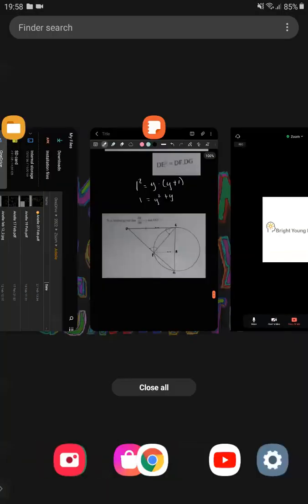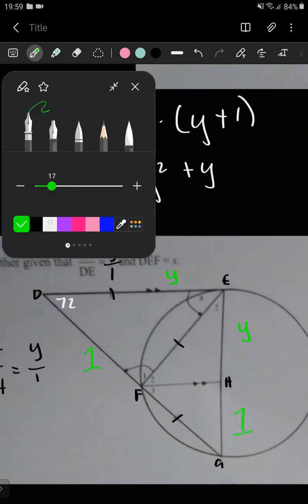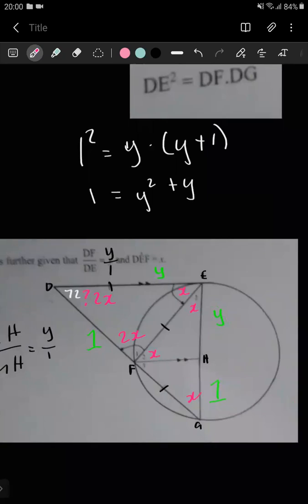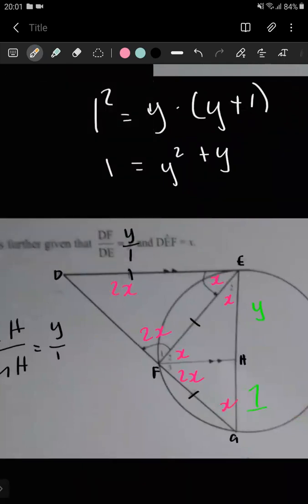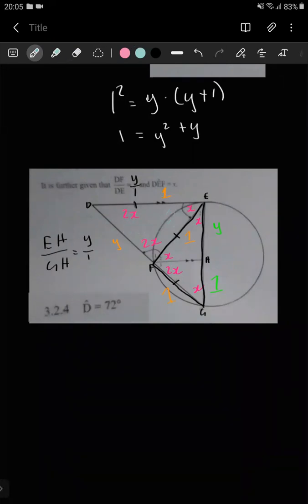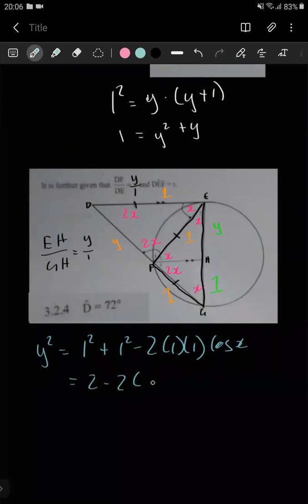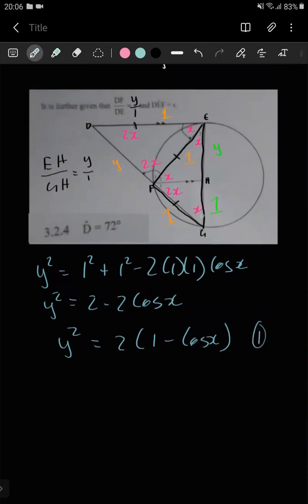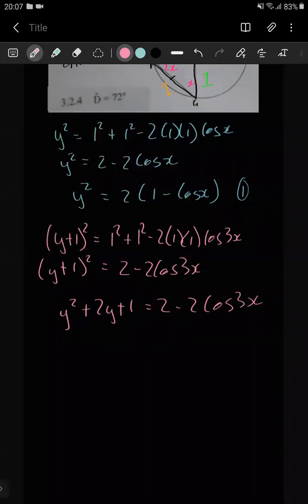Grade 12 Euclidean Geometry exam style question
In the video we look at a grade 12 euclidean geometry question with circles and triangles we calculate the value of d a angle in the triangle outside the  circle.